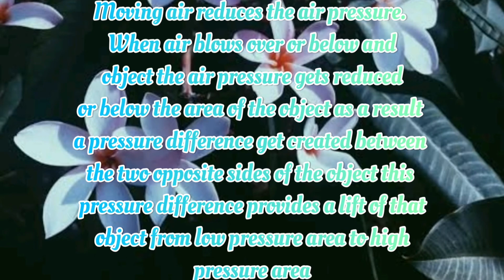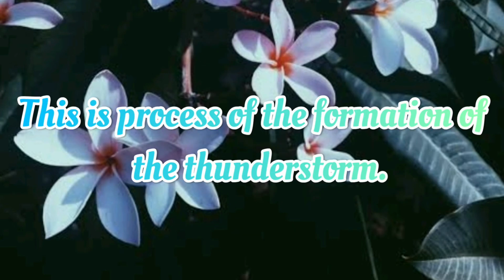Grade 7| Science|Physics| Wind, storm and Cyclone| Part 1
This is part 1 of science Physics Lesson 14- Winds, Storm and Cyclones.